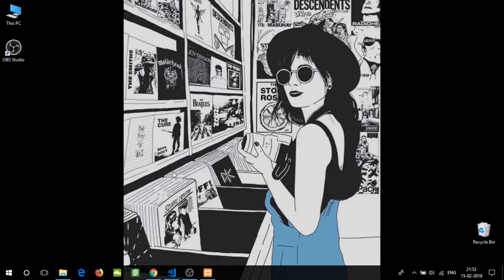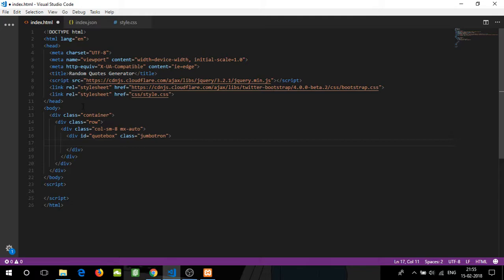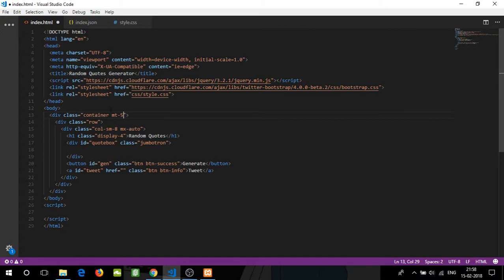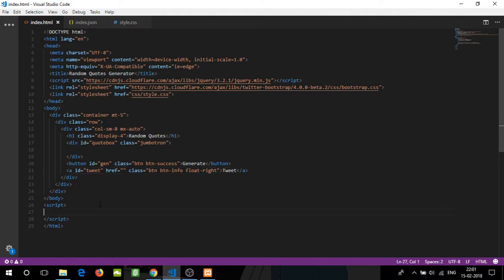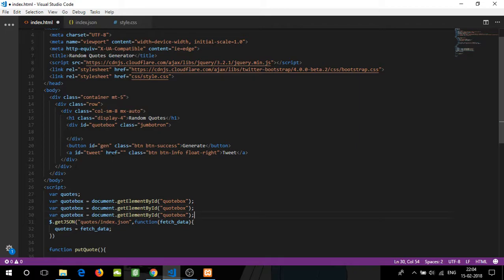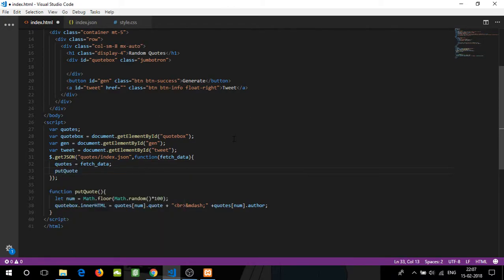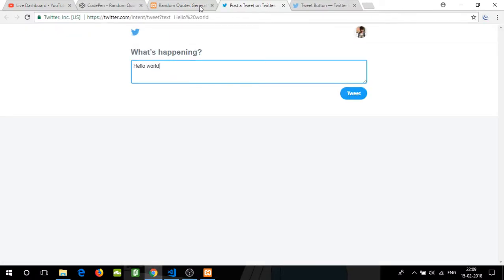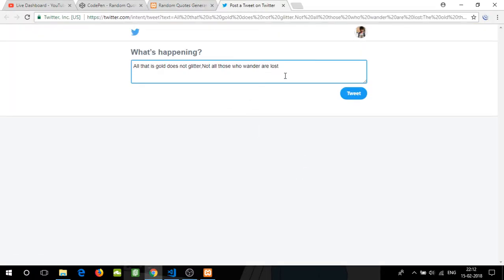Making Random Quote Generator Webpage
In this livestream we will make a simple webpage that shows random quotes from famous authors.
Technologies used will be -
HTML, CSS, JavaScript, Bootstrap and JQuery.